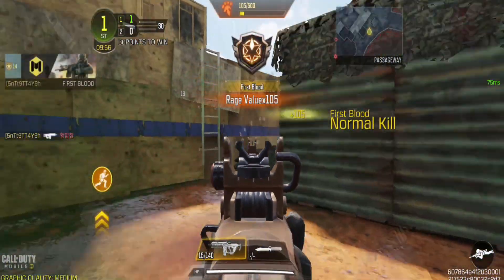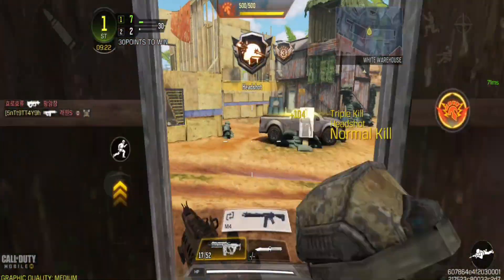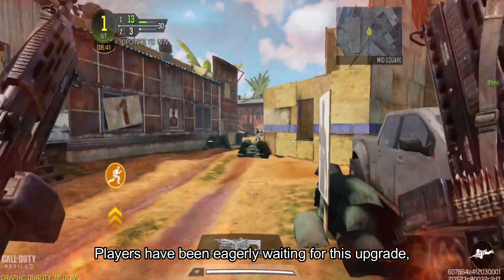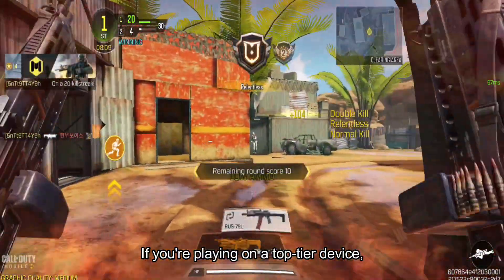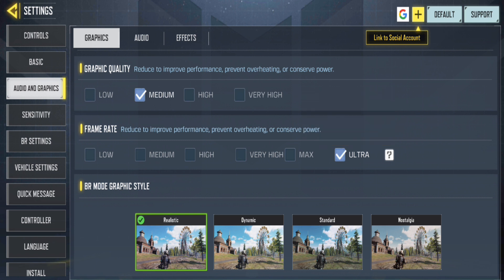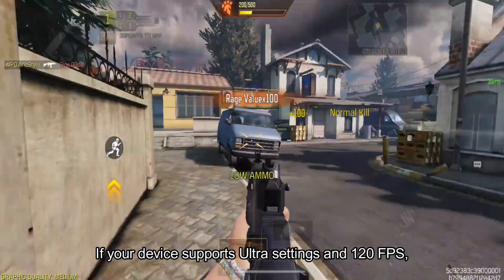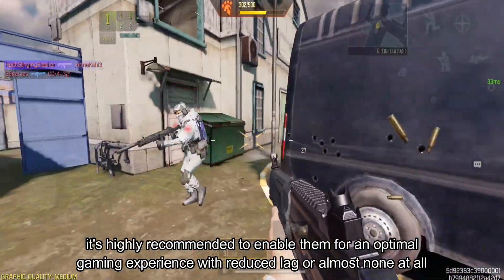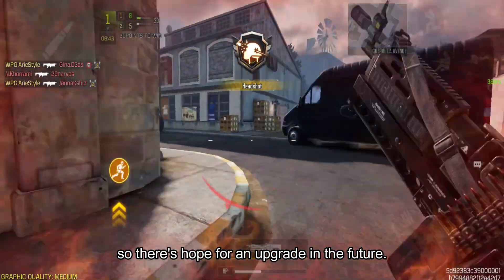*NEW* 120 FPS NOW AVAILABLE IN BOTH MP & BR FOR COD MOBILE!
Boost your gaming performance with this in-depth guide on Frames Per Second (FPS) in COD Mobile.